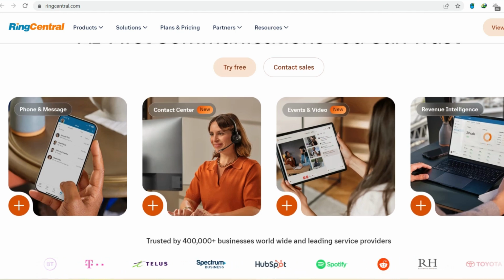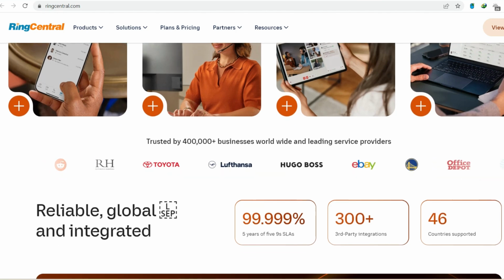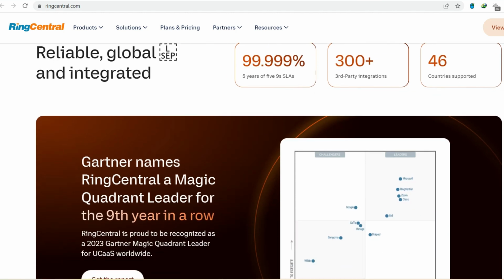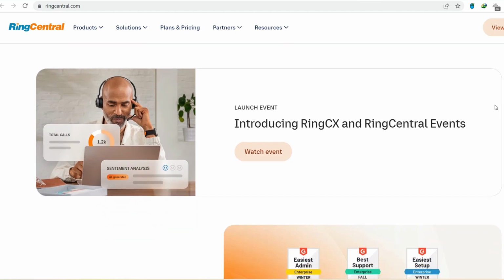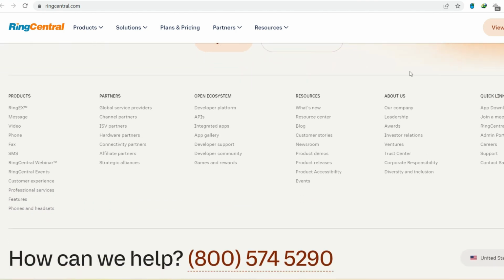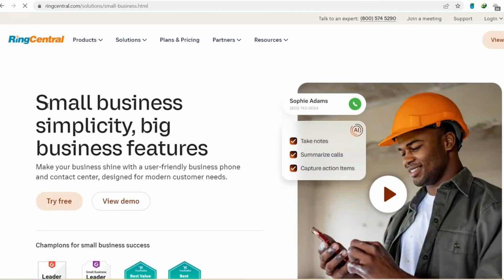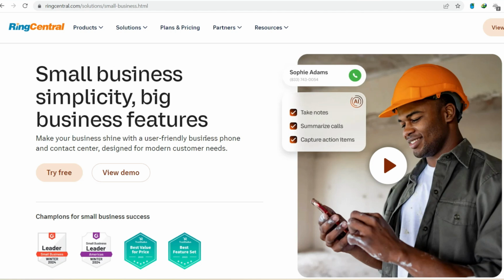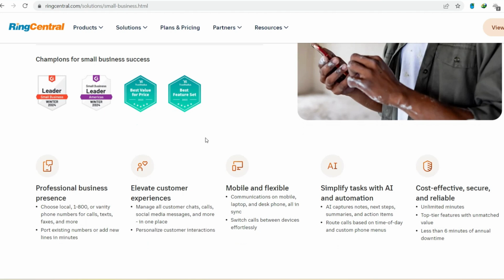Does RingCentral require internet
In this video, you will learn about Does RingCentral require internet

9 YouTube Channel Ideas to Help You Choose Your Own

✅IGNORE THIS
Related Search: